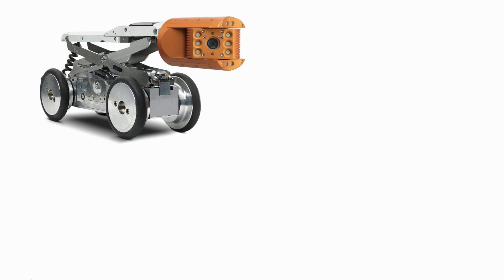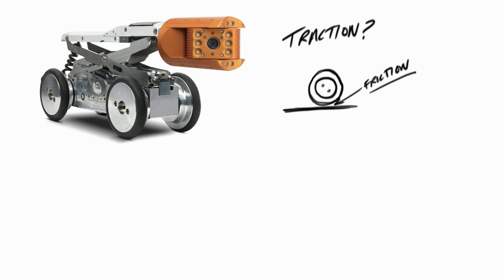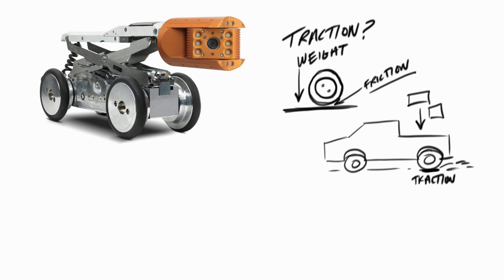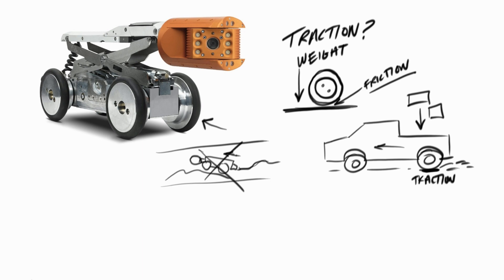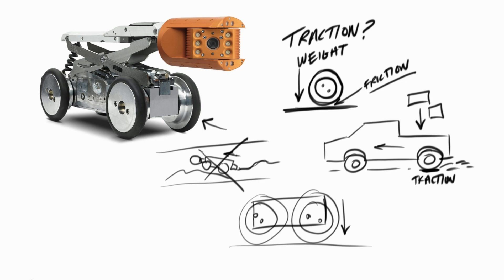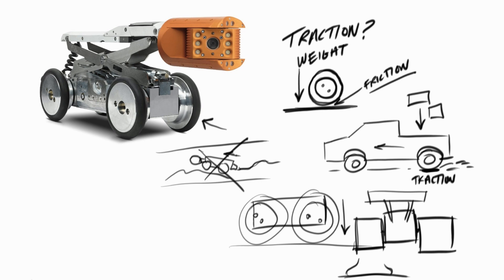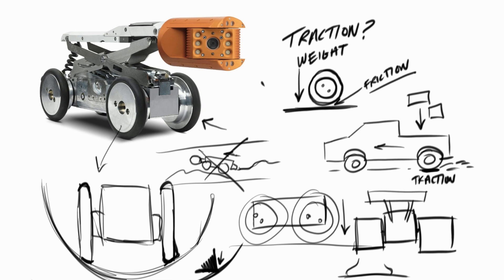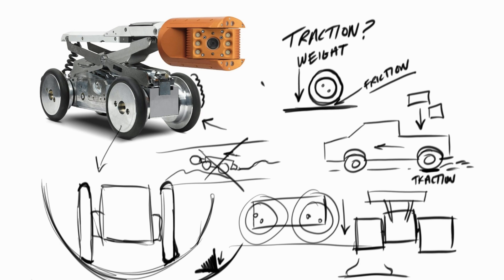Traction and Standard Wheels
IBAK systems are capable of pulling longer distances and through slippery lines because they are built out of dense materials that provide the maximum traction.  In this video, Matt Sutton, VP of Sales and Marketing at RapidView, explains this concept and it's advantages.